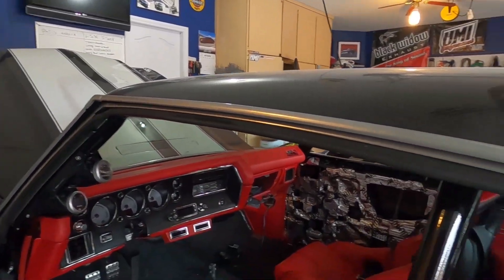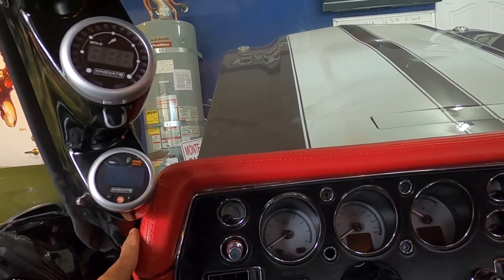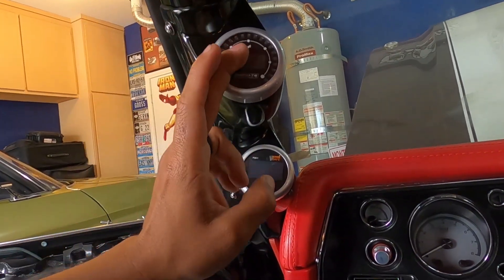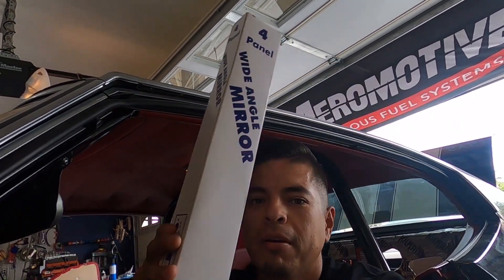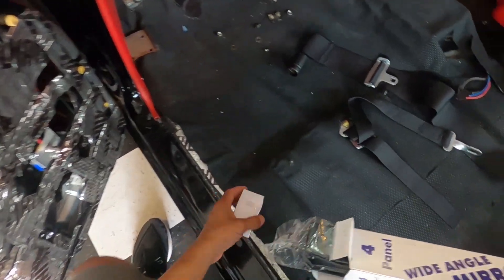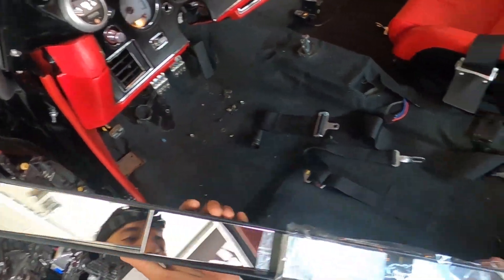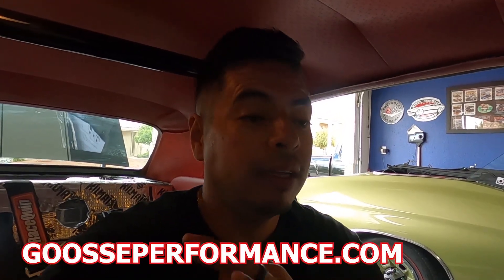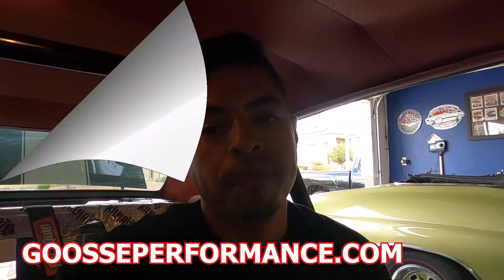INTERIOR UPDATE AND RACING MIRROR INSTALL ON THE CHEVELLE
RACING INSPIRED MIRROR GOES IN ALONG W/ DASH AND POD GAGUES.